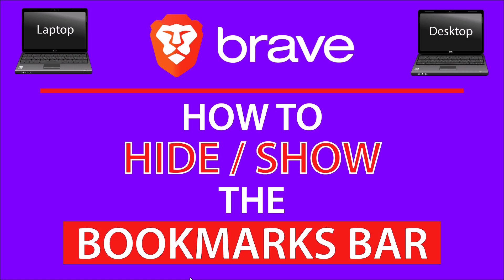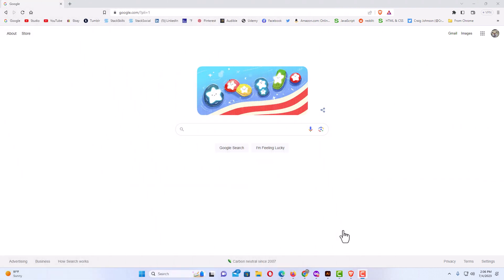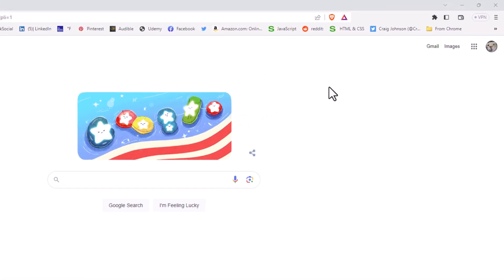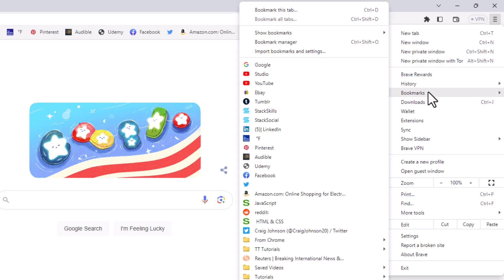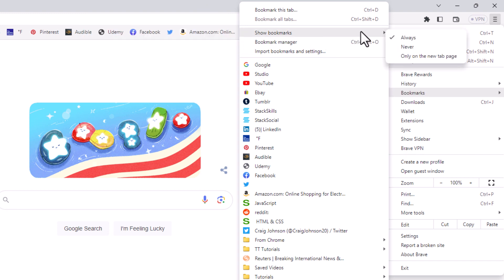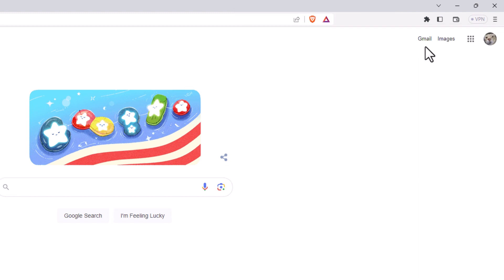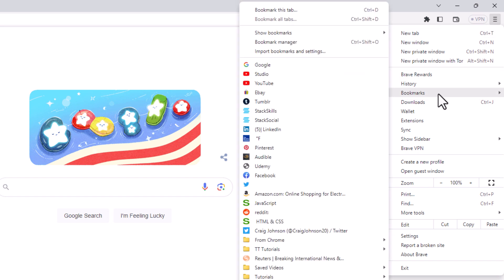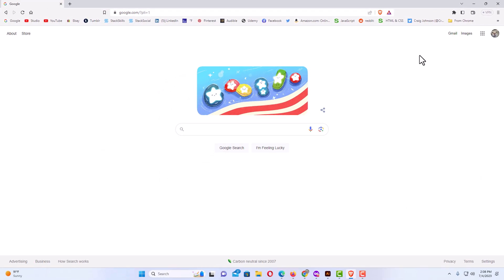How To Hide Or Show The Bookmarks Bar On The Brave Web Browser| PC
This is a video tutorial on how to turn on or off the bookmarks bar on the Brave web browser I will be using a desktop PC for this tutorial.

Simple Steps
1. Open The Brave Browser.
2. Click On The 3 bar hamburger menu In the upper right hand corner.
3. Place your cursor over "Bookmarks" and then place the cursor over "Show Bookmarks". You will have the choices "Always, Never, or Only On The New Tab Pages".

Chapters
0:00 How To Turn On Or Off The Bookmarks Bar On The Brave Web Browser
0:16 Open The Brave Browser
0:28 How To Turn Off The Bookmarks Bar On The Brave Web Browser
0:38 Click On The 3 Bar Hamburger Menu
0:48 Go To Bookmarks And Then Click On Show Bookmarks
1:26 How To Turn On The Bookmarks Bar On The Brave Web Browser